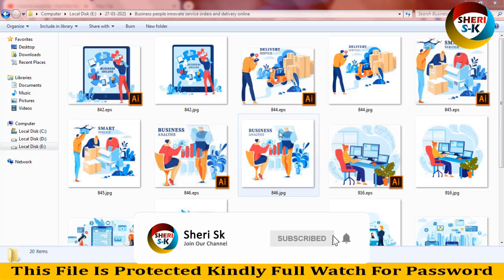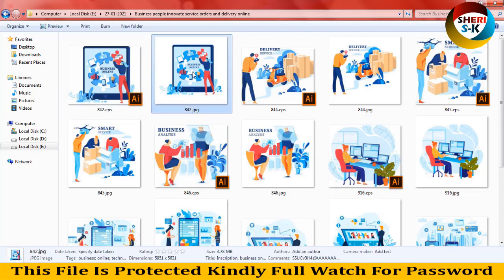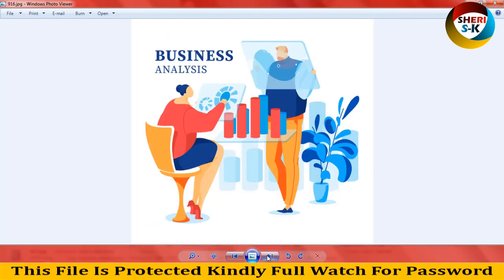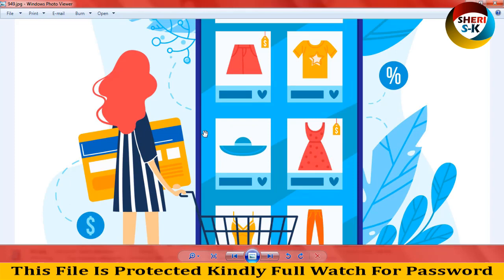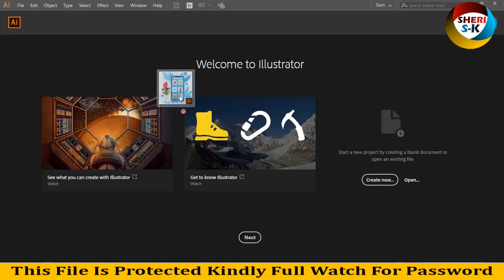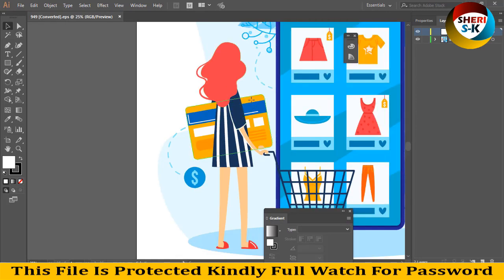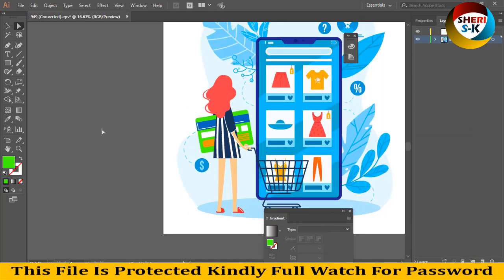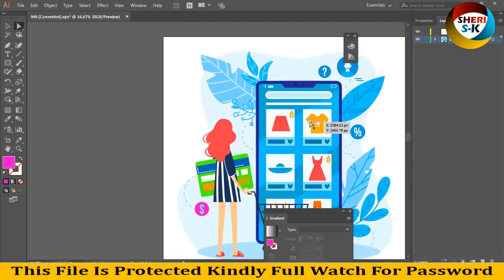Business Service Orders And Delivery Online In JPG And AI Files |English|Photoshop Tutorial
Photoshop Files Templates
Brochures Templates
Business Cards Templates
Tri-Fold Templates
T-Shirts Templates
Bi-Flod Templates
Frames Templates
Book Cover Templates
Infographic Templates
Wedding Album Cover Templates
Professional Stationery
Youtube Thumbnails Templates
Certificate Templates
Banners Templates
Stickers Templates
Logo Templates
Letterhead Templates
Flyers Templates
Poster Templates
Cv Resume Templates
Slideshow Templates
Promo Templates
Logo IntroTemplates

delivery_online_infographics
Business  Service Orders And Delivery Online In JPG And AI Files
Business_service_infographic